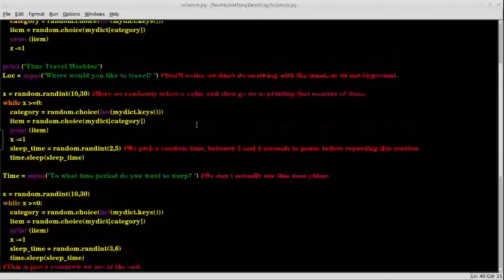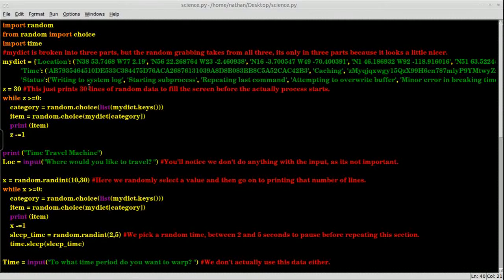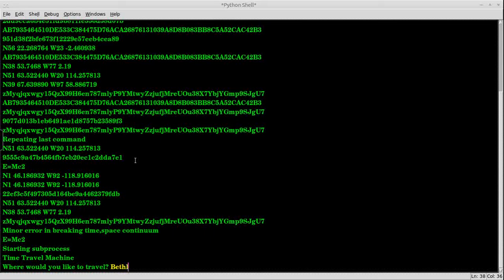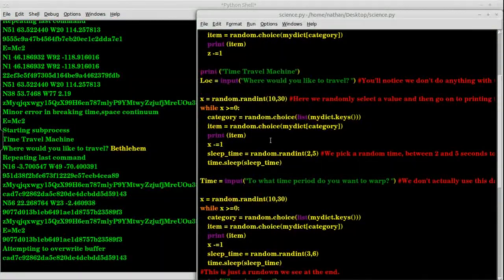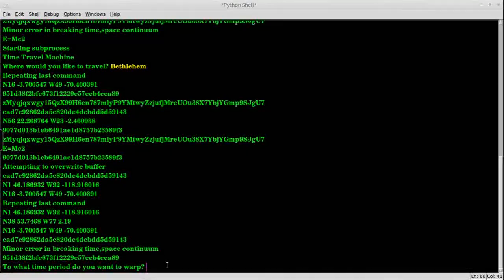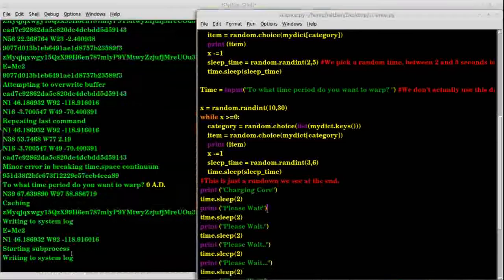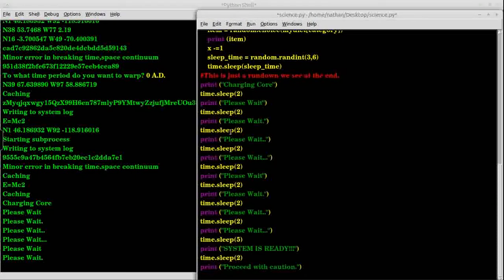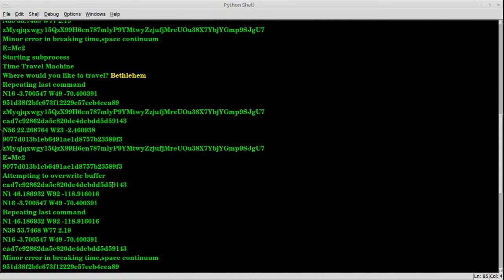Time Machine Script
In this video we go Behind the scenes and take a peak at what drives the time machine. How it works, and doesn't, and you get to hear a killer fake British accent.

The script is written for Python 3.3 and should work on most OS's with the default installation of python.